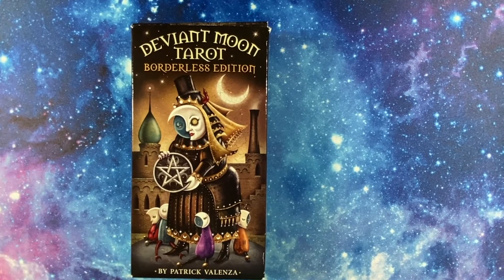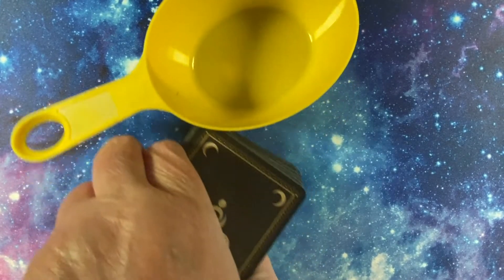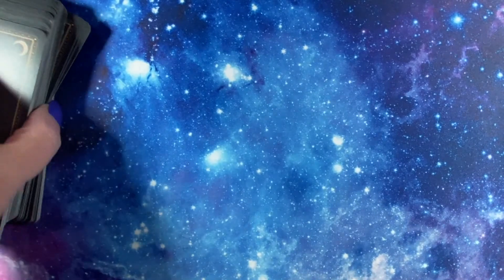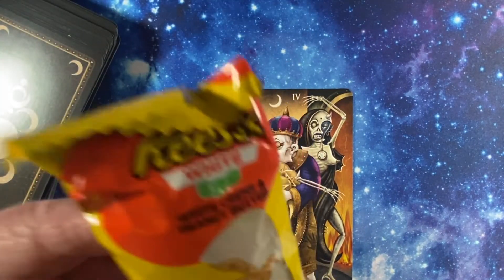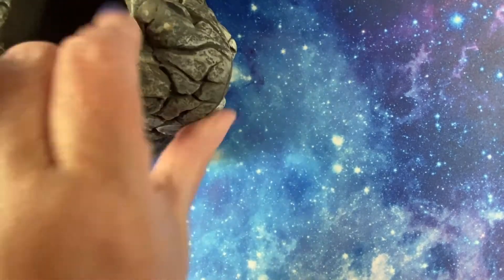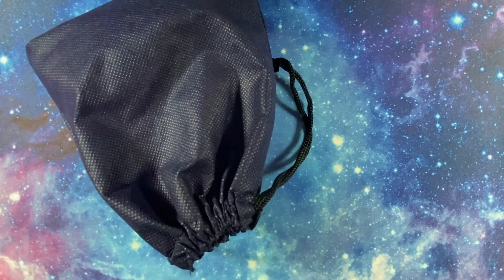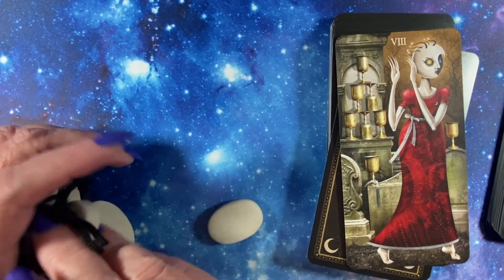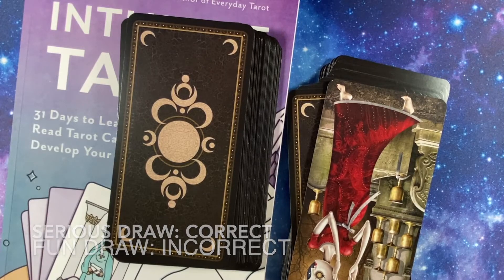Yes/No Tarot Challenge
This is a follow-up to my first Yes/No Tarot draw.  This time, I compared a fun/casual yes/no draw to a more serious, full concentration draw.  In this video, you will see me ask the Tarot for yes/no responses to 13 different questions. I then evaluate which method yielded better accuracy.

For the fun Tarot Draw, I used the Deviant Moon Tarot

For the serious Tarot draw, I used the Trionfi Della Luna Illustrated PIPs edition.